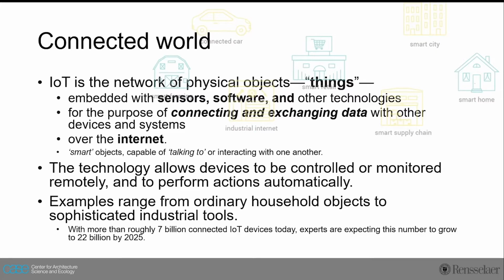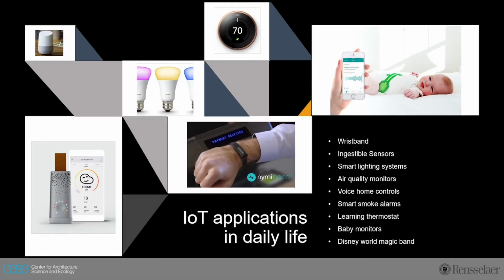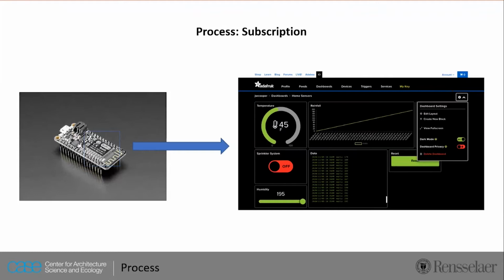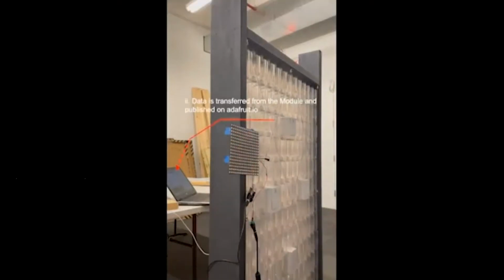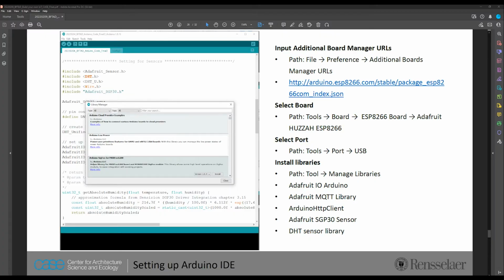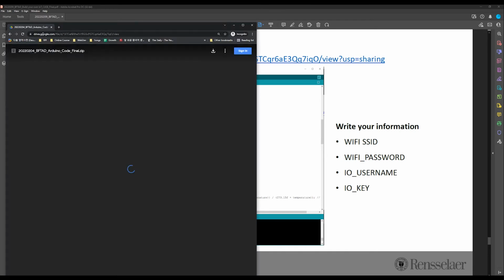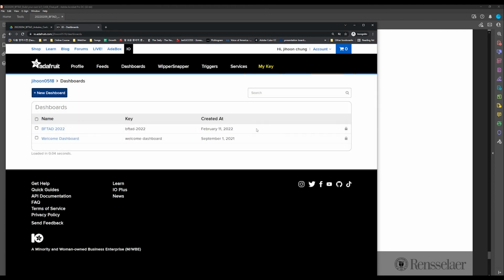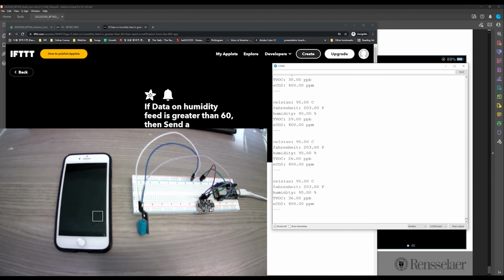Build an IoT Monitoring System for Your Smart Home - Black Families Technology Awareness Day 2022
Students will learn how the internet of things (IoT) technology has been applied in our life and its basic principles. Using the principles, participants will then be able to build their own system that monitors indoor air quality and thermal comfort, and pushes notifications on their phones if its value exceeds a pre-specified threshold. Finally, several research projects from CASE will be introduced, demonstrating how the IoT technology can be applied to improve our built environment.